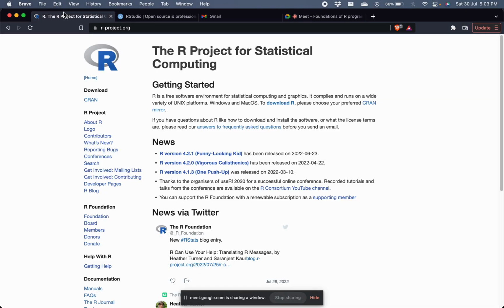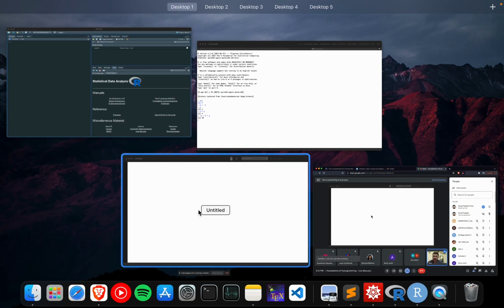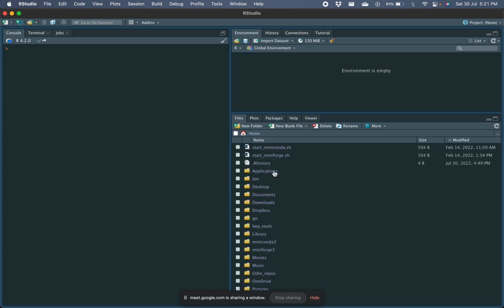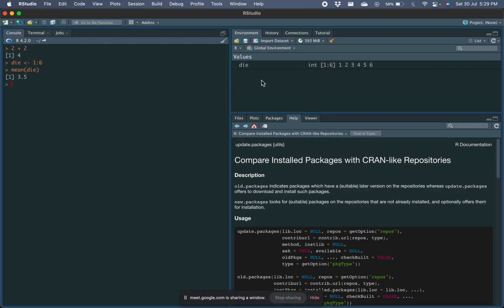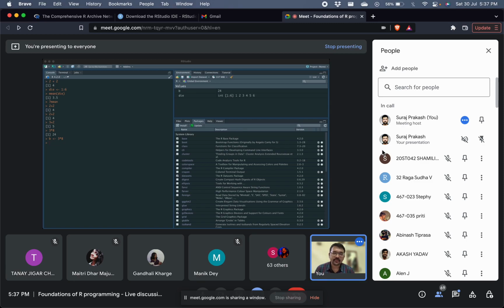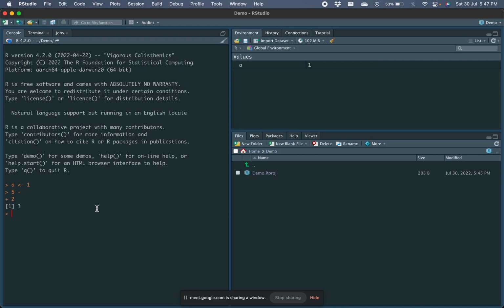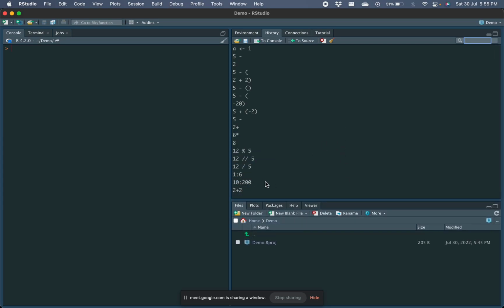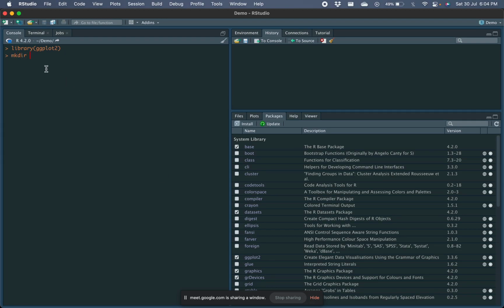Foundations of R Software - Live Discussion Session - Week 1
A recording of the live discussion session conducted from 5:00 pm IST - 6:00 pm IST on Saturday, 30th July 2022 for the NPTEL course - "Foundations of R Software". During this session, we discussed how to download and install R and RStudio, and the salient features of the user interface were highlighted.